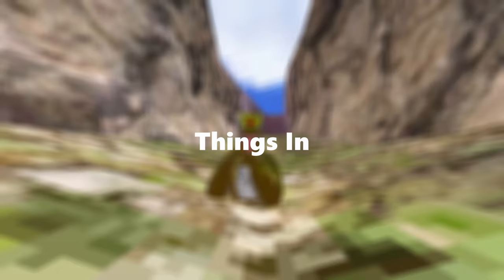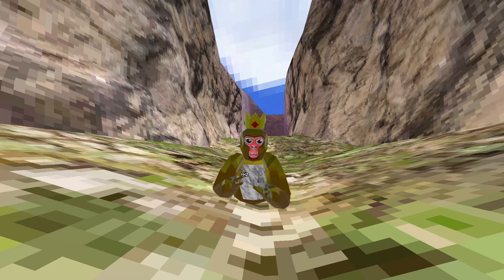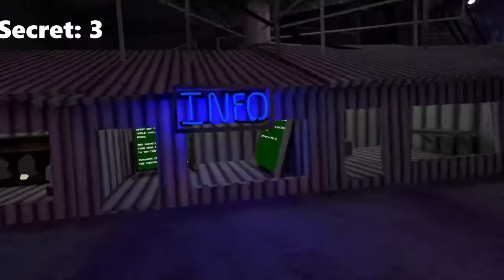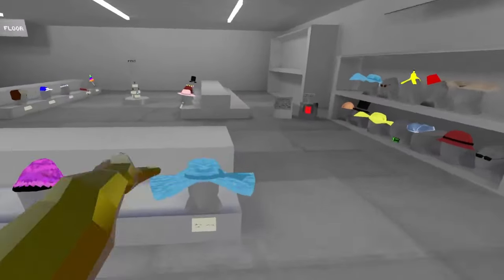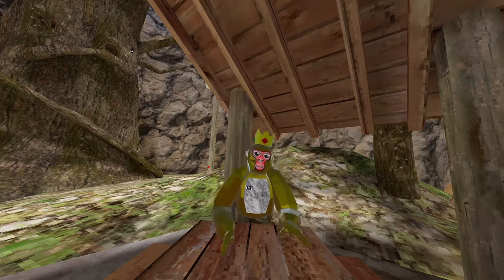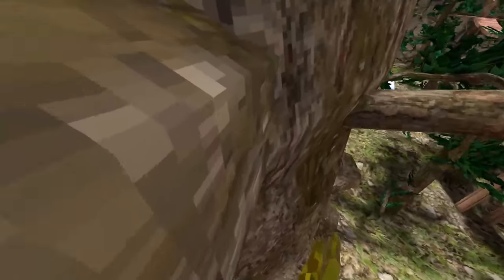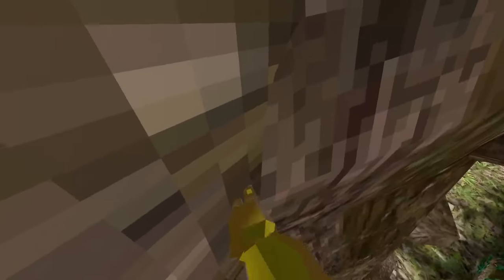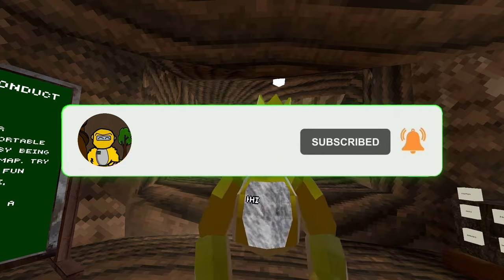Gorilla Tag's BIGGEST Secret!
In This Video... HAHA Its a Secret!